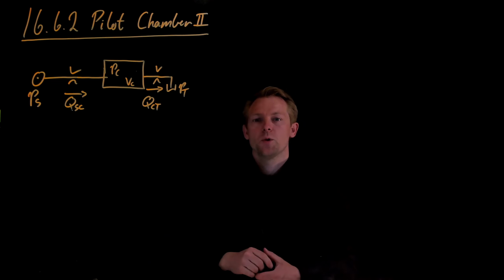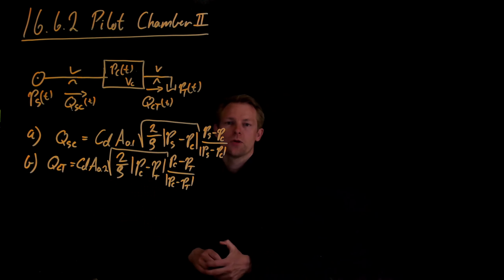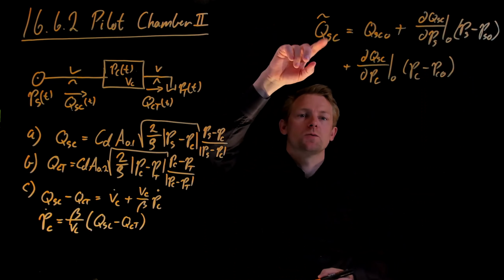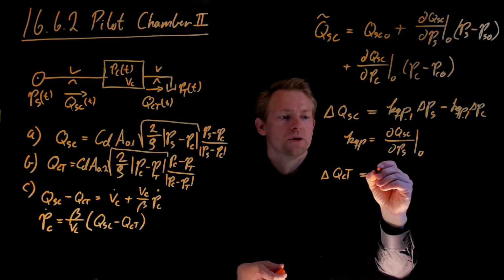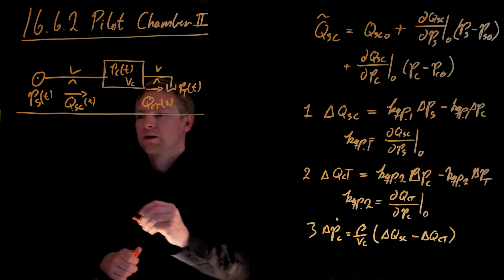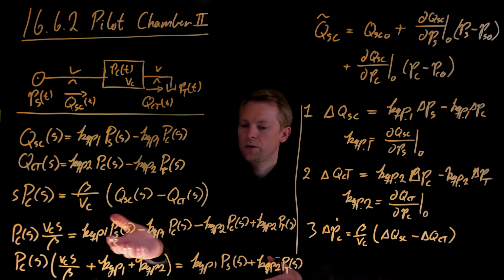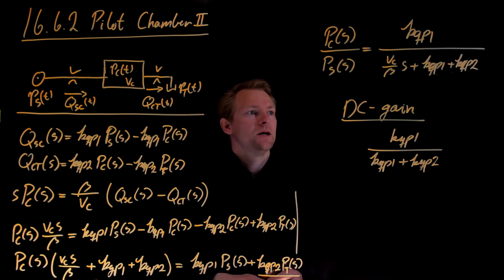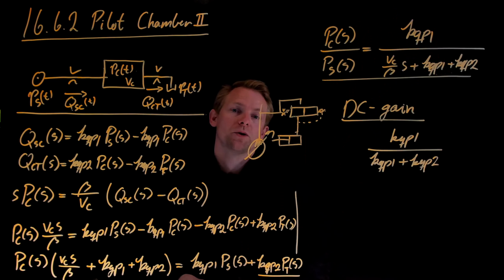16.6.2 How to solve pilot chamber II in Fluid Power Systems by Anders Hedegaard Hansen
In this video Anders Hedegaard Hansen give a walkthrough of the exercise 16.6.2 pilot chamber II from the Book Fluid power Systems.